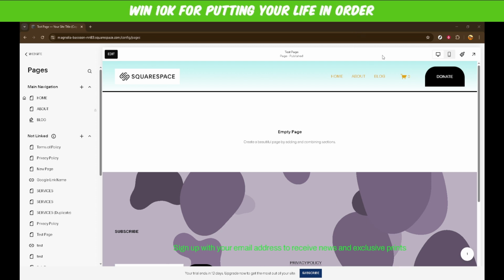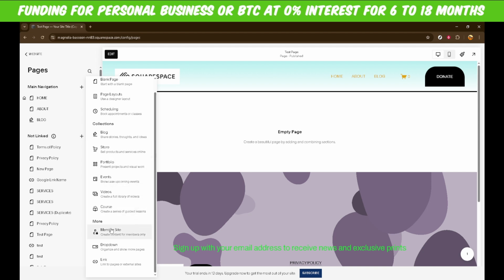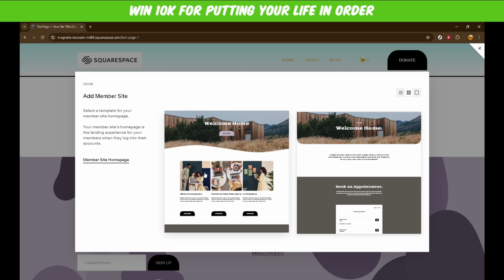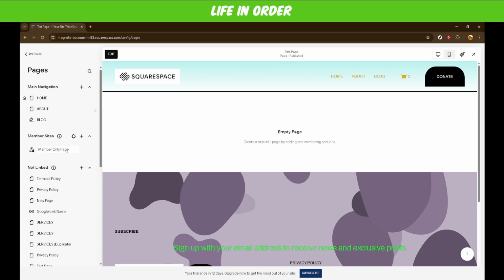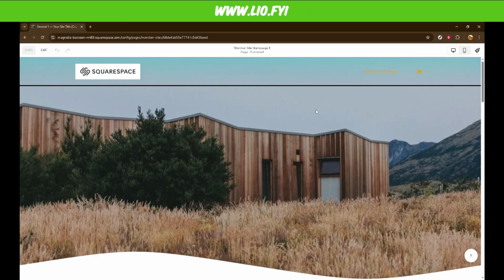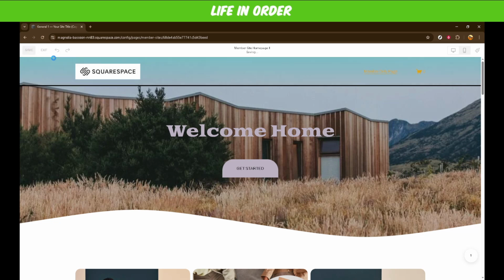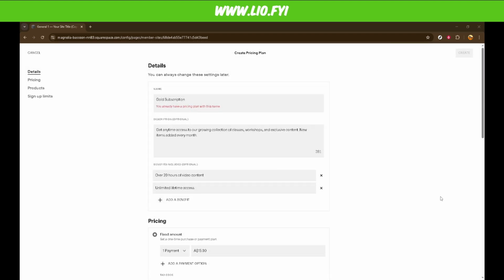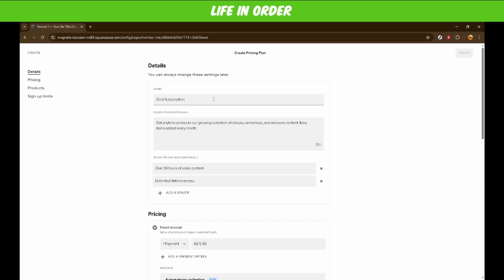How to create a membership site on Squarespace { 2025 edition }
How to create a membership site on Squarespace